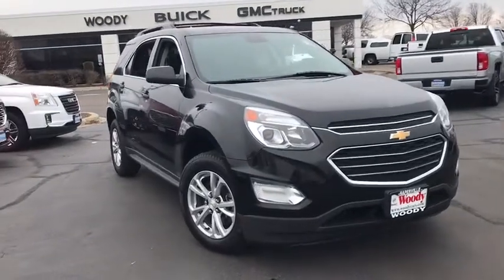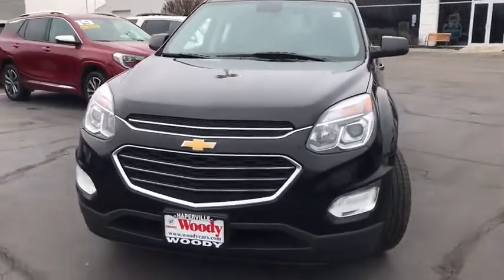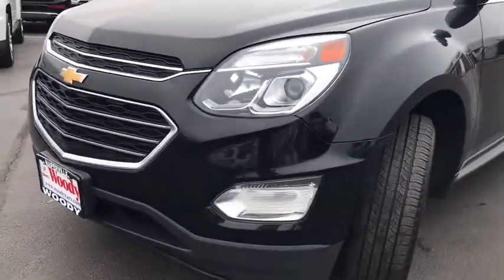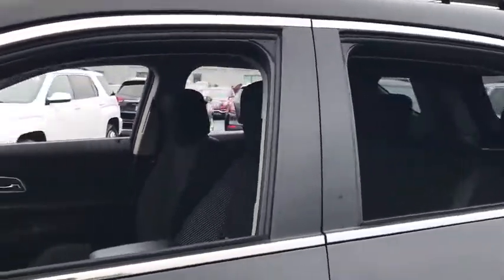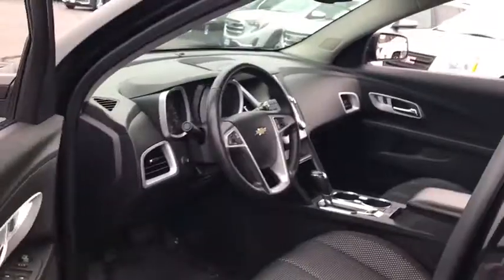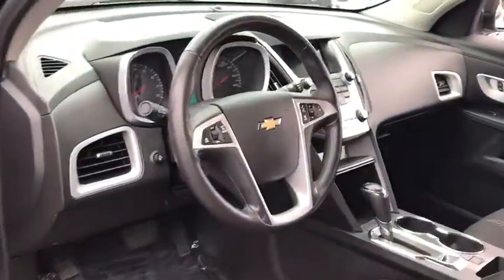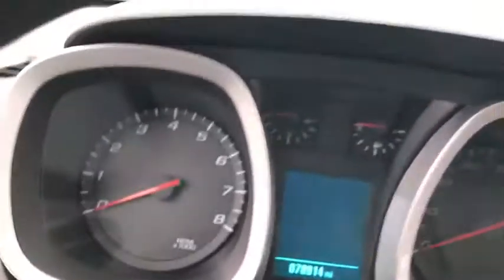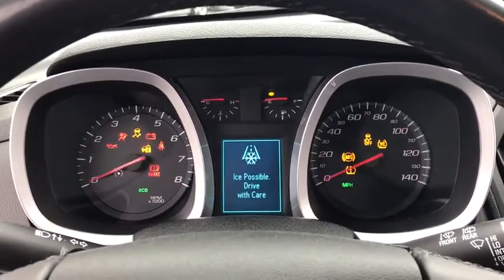2016 Chevrolet Equinox Naperville, Plainfield, Aurora, Oswego, Chicago, IL K3795A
Mosaic Black Metallic Used 2016 Chevrolet Equinox available in Naperville, Illinois at Woody Buick. Servicing the Plainfield, Aurora, Oswego, Chicago, IL area.

Woody Buick
1585 W Ogden Ave

2016 Chevrolet Equinox LT FWD Equinox LT, 2.4L 4-Cylinder SIDI DOHC VVT, 6 Speaker Audio System Feature, 8-Way Power Driver Seat Adjuster, Air Conditioning w/Automatic Climate Control, Bluetooth For Phone, Convenience Package, Equipment Group 1LT, Heated Driver & Front Passenger Seats, Leather-Wrapped Steering Wheel w/Audio/Cruise Ctrls, Manual Climate Control, Remote Vehicle Starter System. 22/32 City/Highway MPGWoody Buick GMC helps keep Chicagoland moving! We are a family-owned and operated dealership serving the cities of Naperville, Aurora, Downers Grove, Lisle, Saint Charles, Plainfield, Oswego and Montgomery, as well as Chicago and the surrounding communities. We typically stock a selection of 750 combined New and Used vehicles. If you're in the neighborhood, stop by to say hello! Woody will be standing in the showroom with his checkbook ready to give you top dollar for your trade-in. Our philosophy is: If you have a trade, you have a deal! Service and Parts Center open weeknights until 12am! Valet Service provides complimentary pick up and drop off of loaner vehicles.